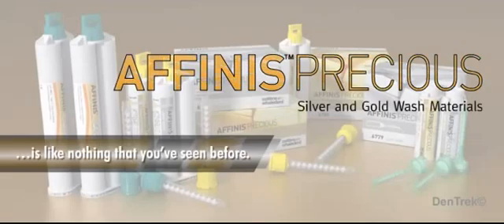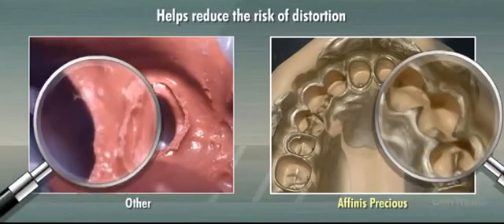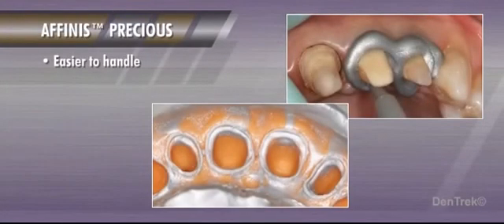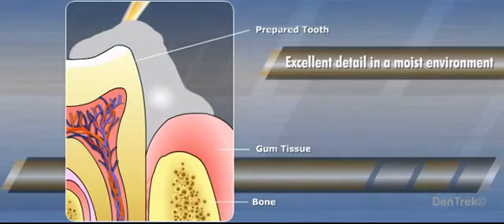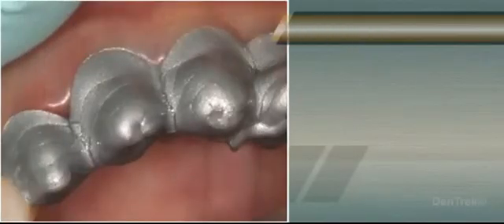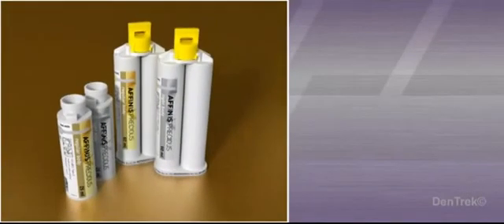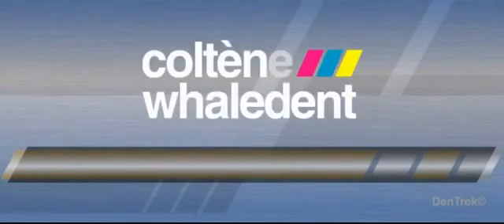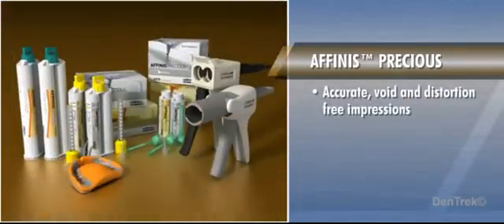Affinis Precious D Wash Impression Material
Superior flow properties where it counts - In the mouth

AFFINIS PRECIOUS polyvinylsiloxane (PVS) wash materials have a contact angle of only 10°. Its superior flow properties allow the impression material to easily capture all critical surface details of the preparations in a wet environment.

AFFINIS PRECIOUS was developed to produce accurate results in the mouth and in the lab. The wettability allows the wet gypsum to flow more easily into the impression, producing more accurate stone models. An accurate model is the key for the lab technician to create proper fitting restorations.

AFFINIS PRECIOUS provides you with exceptional readability of marginal detail. The unique silver and gold pigmentation drastically reduces the light scattering effect, thus improving the visibility of the margins.

Thermo-reactive formula leaves you in control of the total setting time

AFFINIS PRECIOUS wash materials have a variable working time from 5 to 60 seconds. The variable working time is possible due to the thermo-reactive formula that has an accelerated setting after the tray has been seated and the material has reached its final film thickness. This allows the total impression setting time to be in direct relationship to the number of preparations included in the impression.The fewer preparations you have, the less total setting time you need.

✔️ About COLTENE

 ▬ Social Media ▬▬▬▬▬▬▬▬▬▬▬▬▬▬▬